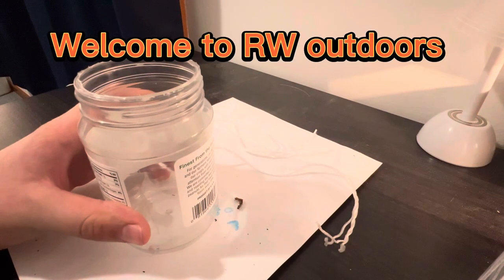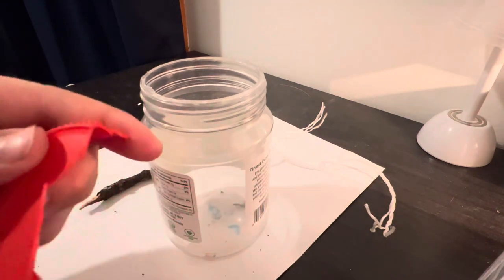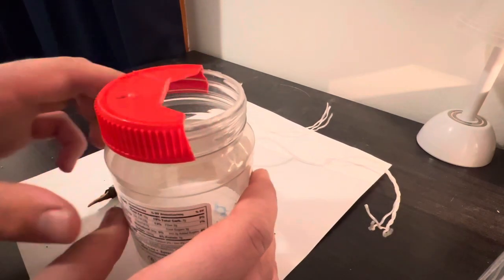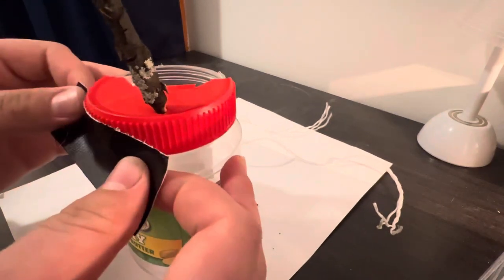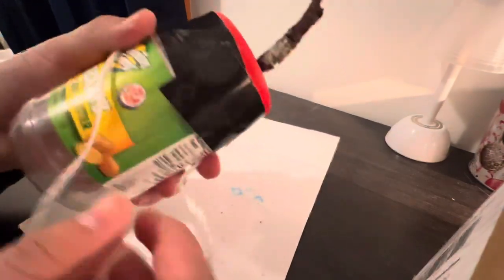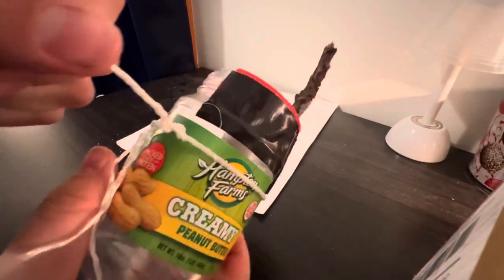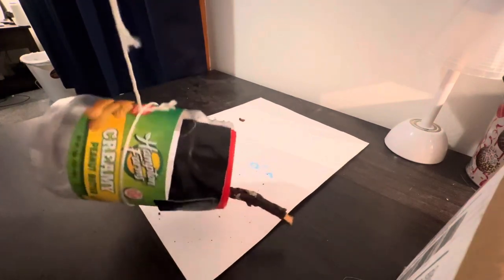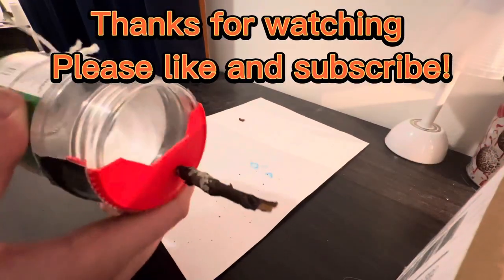How to make a peanut butter jar bird house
In this video I will show you how to make a cool bird house!